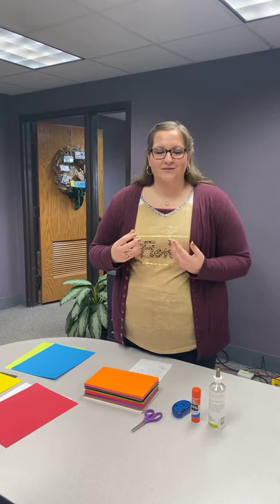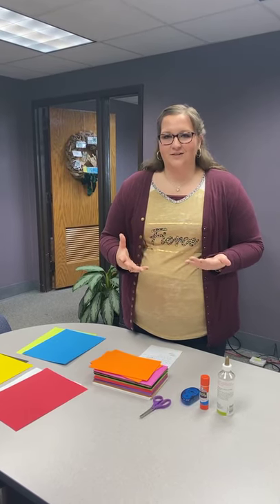Prepping for 4-H Day: Posters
MaKayla's gives tips and tricks about how to make a good poster for 4-H Day competitions